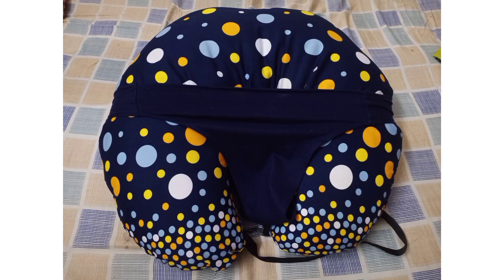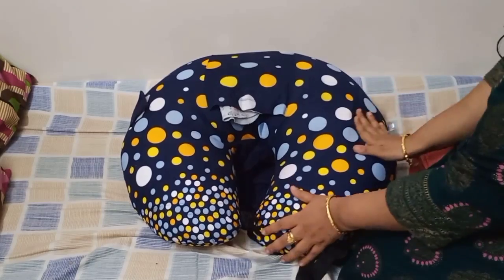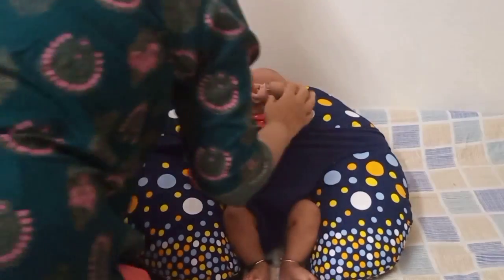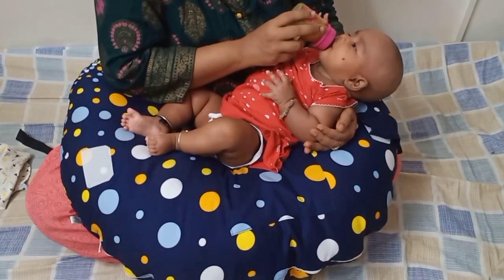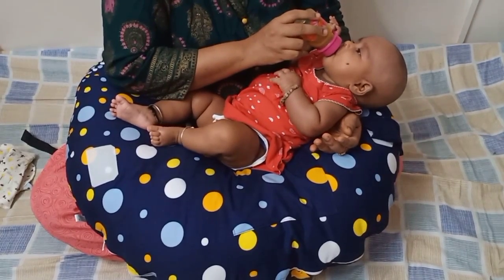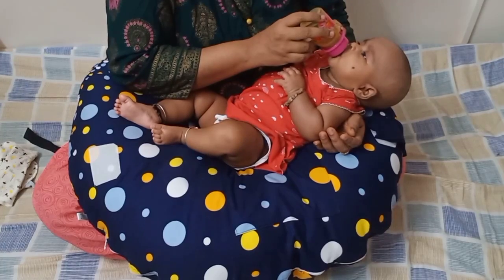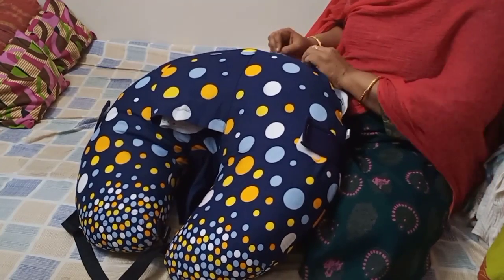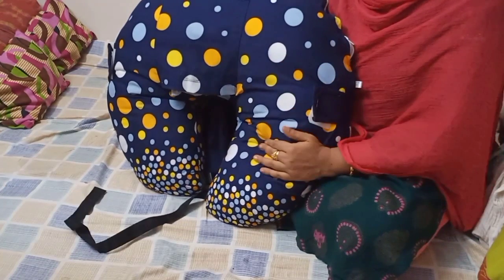Best Feeding Pillow for New Moms under 1000Rs | Kradyl kroft Feeding Pillow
Best Feeding Pillow for New Moms under 1000Rs | Kradyl kroft Feeding Pillow  | Kitty's Vlogs